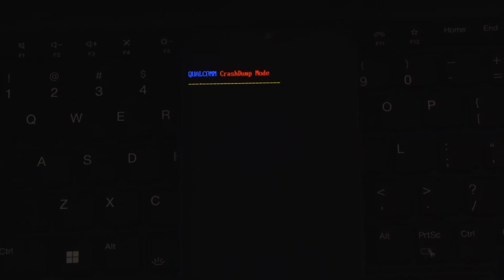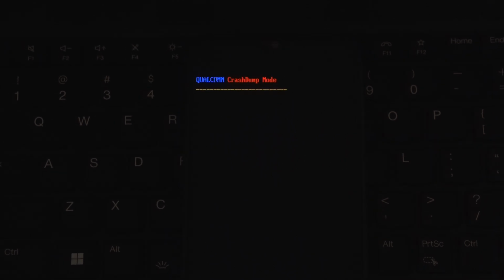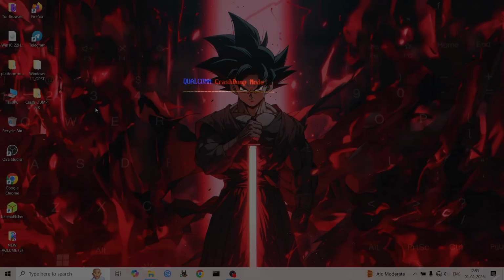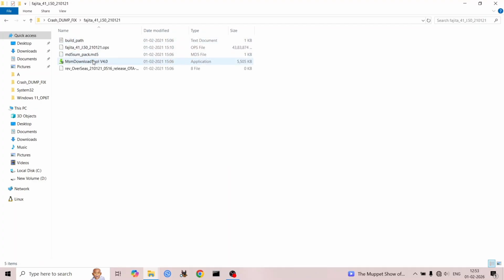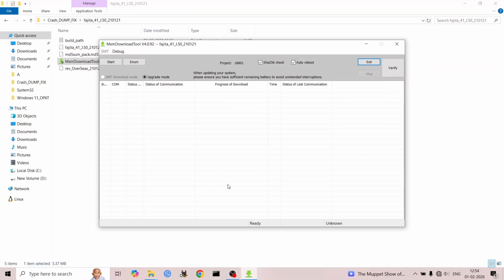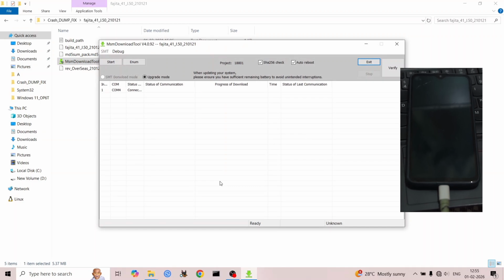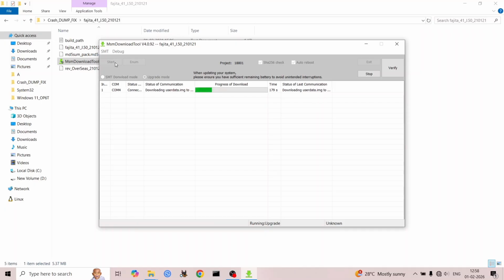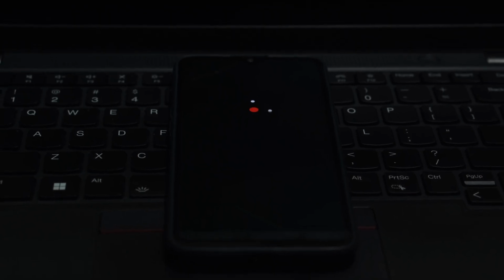Your OnePlus Is NOT Dead! 😱 Fix Qualcomm Crash Dump Mode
Stuck on the "Qualcomm Crash Dump Mode" screen? 🛑 Don't panic! In this video, I’ll show you exactly how to unbrick your OnePlus device and get it back to working order using the MSM Download Tool. Whether you have a OnePlus 6T, 7 Pro, 8, or newer, this method restores your phone to stock OxygenOS and fixes hard-bricked devices.

We will cover everything from downloading the correct firmware to booting into EDL (Emergency Download Mode) and flashing the stock ROM. This is the ultimate fix for boot loops, black screens, and system crashes.

⚠️ Requirements:

OnePlus Phone (Unlocked Bootloader recommended)
PC/Laptop with Windows
MSM Download Tool (Only for OnePlus 6T):

OnePlus crash dump mode fix, how to fix qualcomm crash dump mode, unbrick OnePlus phone, MSM download tool guide, OnePlus 6T crash dump fix, restore OnePlus to stock, boot OnePlus into EDL mode, OnePlus black screen fix, OnePlus hard brick solution, Qualcomm HS-USB QDLoader 9008, fix bricked android phone, oxygen os install, MSM tool flashing guide, OnePlus rescue mode, unlock bootloader oneplus, android system recovery, phone repair tutorial, tech support, mobile software repair,